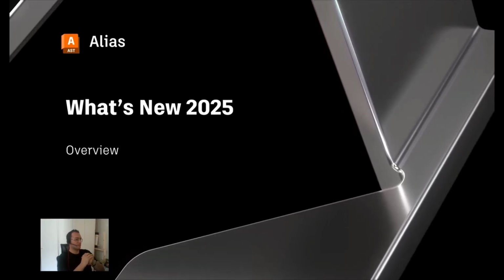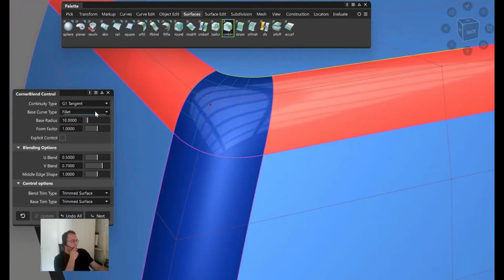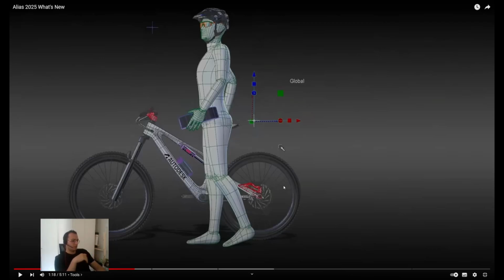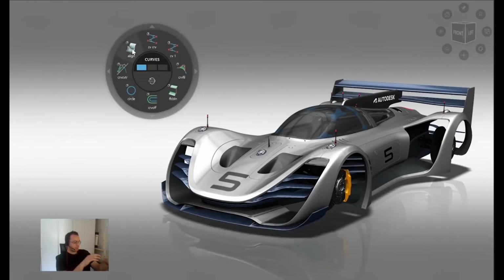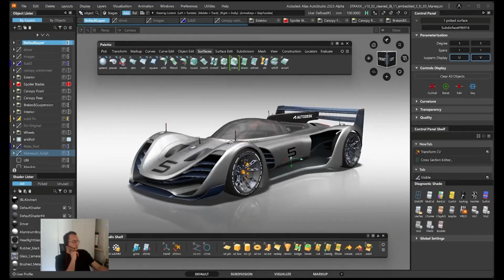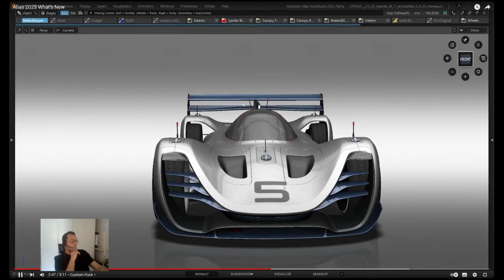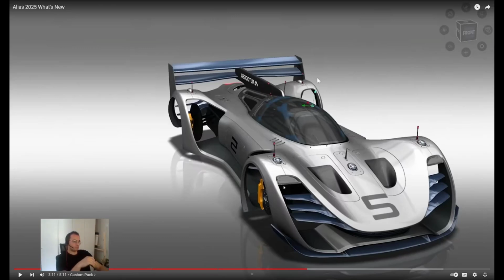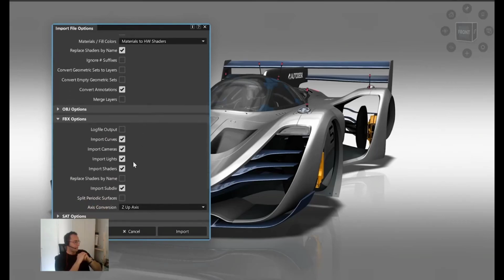Alias 2025 is on - We are being honest about it!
TUR-ENG

Today we are gonna be having a look at the new Alias 2025 update together and I will share my thoughts with you guys!

Bu gün yeni Alias 2025 güncellemesine birlikte bakacağız ve sizlerle düşüncelerimi paylaşacağım!

İyi seyirler!
Düşüncelerinizi paylaşmayı unutmayın.